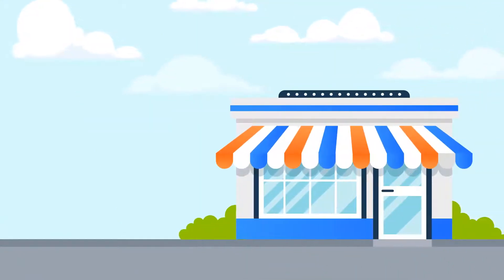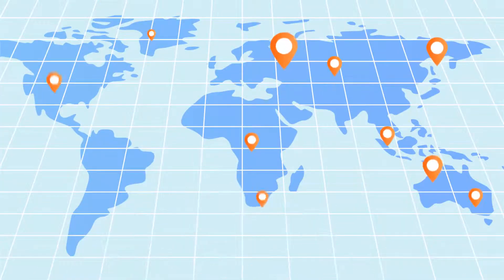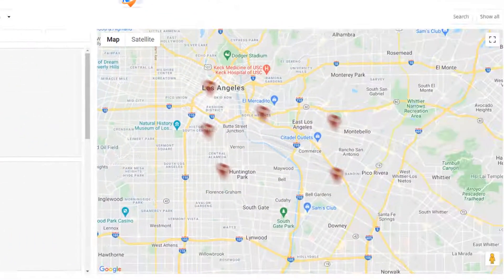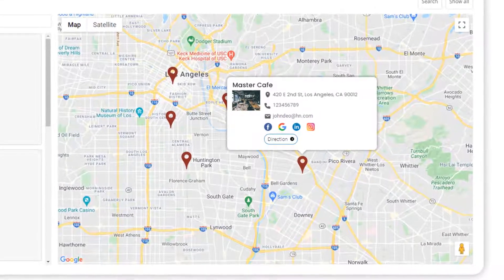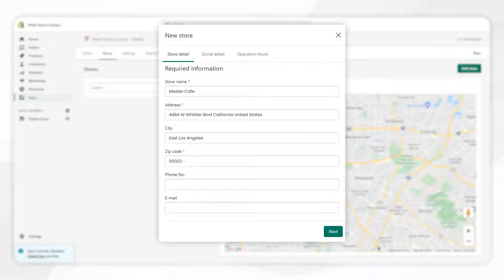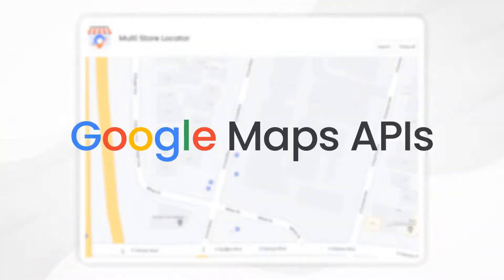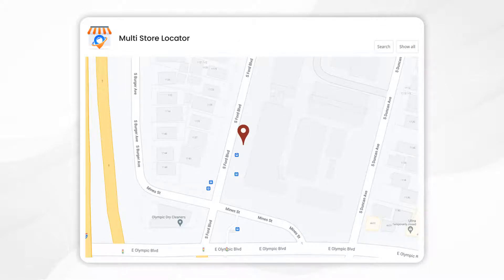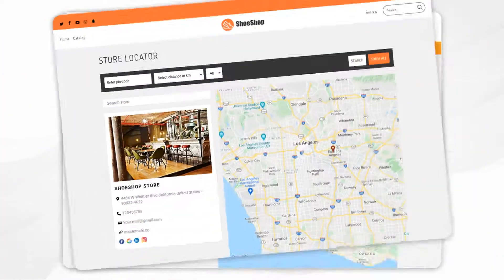Multi Store Locator | Shopify App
Store locator map is super customizable. You can customize it based on your requirements.

- Works on any Shopify website
- You can easily add your Stores/Dealer locations
- Set your own map marker
- Set opening hours of your Store/Dealer
- Set social media icons and website of the store address
- Add locations anywhere in the world and setup your Store Locator in any language.
- 4 Different layouts with 4 Different themes
- You can set your own Custom Map styling JSON
- Clustering Feature helps you like Map markers combined into a single cluster with a counter if the map is zoomed too much out.
- Different options like Enable Zoom Control, Enable Scale Control, Enable StreetView Control, and many more…
- You can set your style and preference of text and background based on your needs.